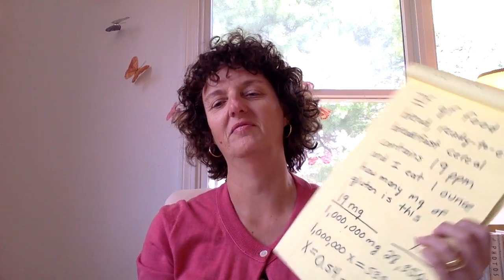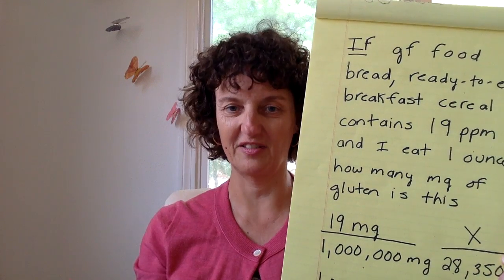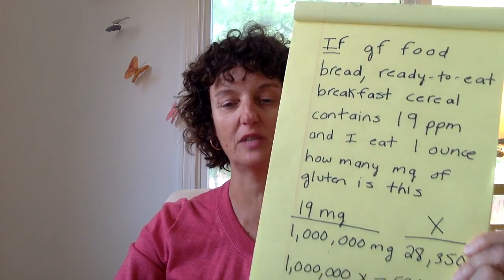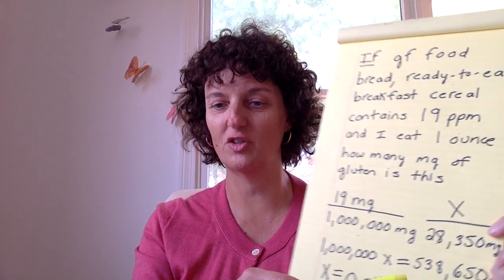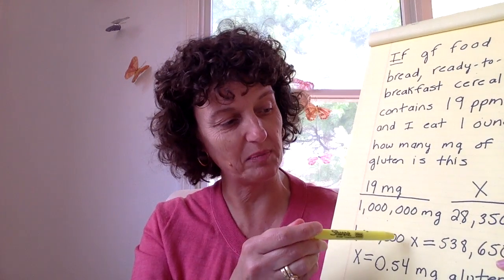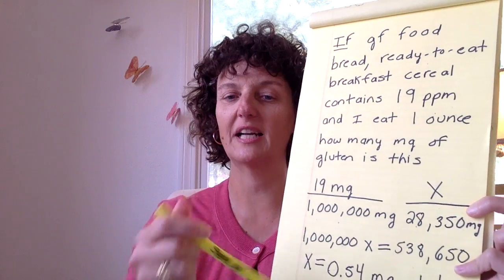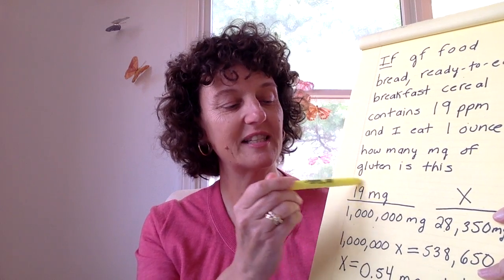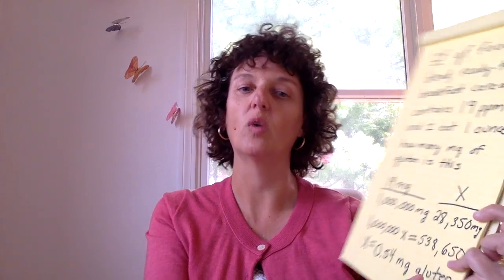Converting ppm gluten to mg gluten